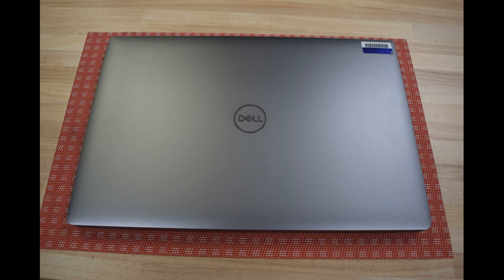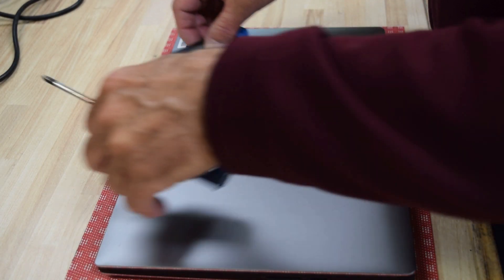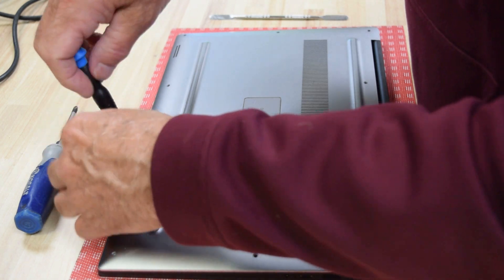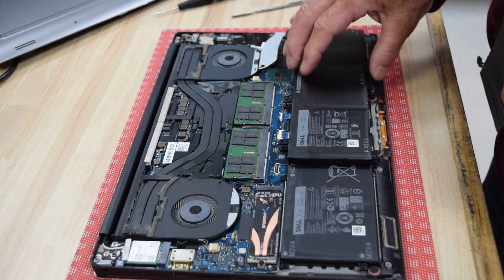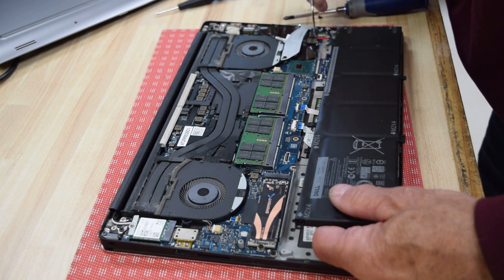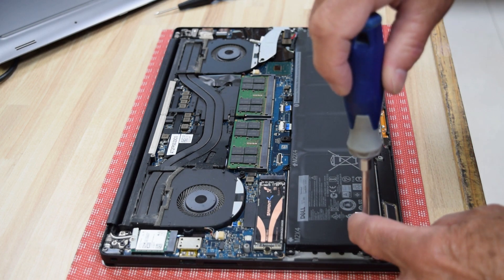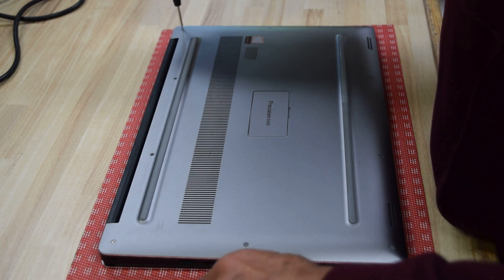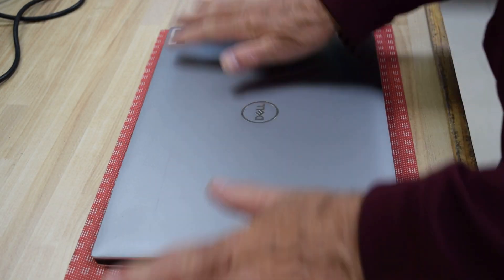Replacing The Battery Of A Dell Precision 5530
How to change the battery on a Dell Precision 5530 laptop